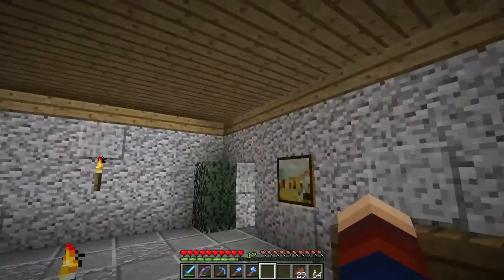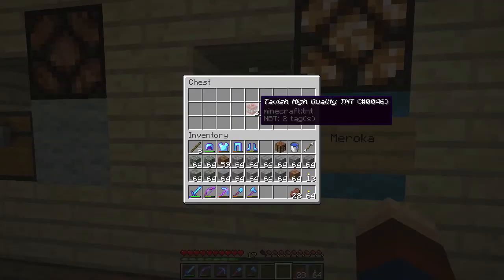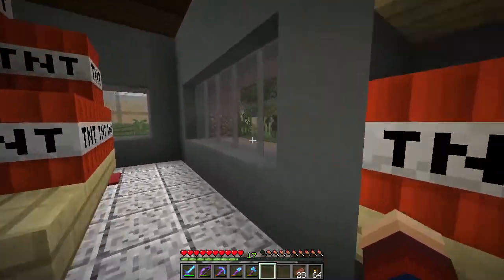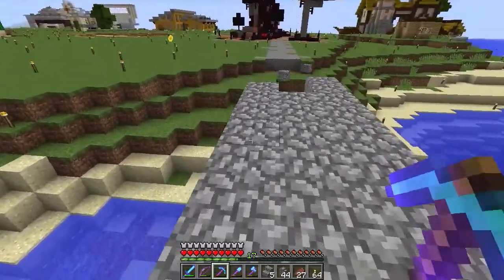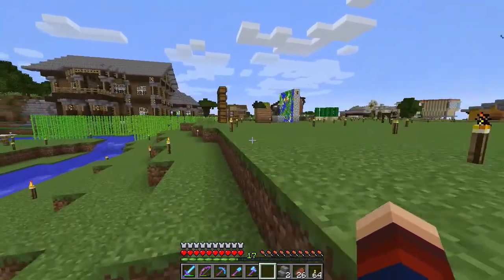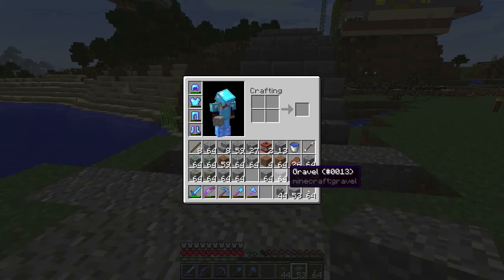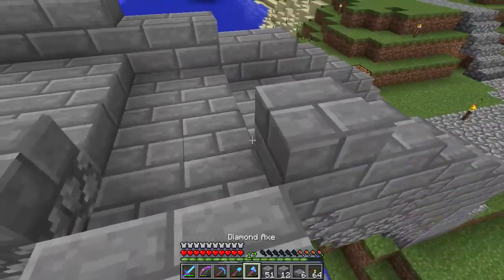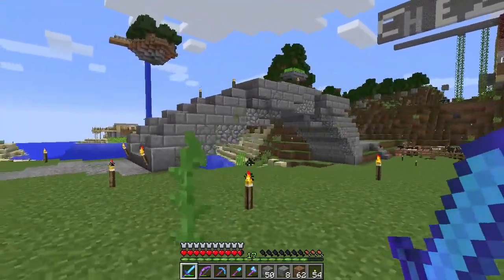Minecraft Strangelands #17 - Bridge Building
Meroka joins the Strangelands Minecraft server for adventure and hijinks.

The Strangelands Minecraft server is a vanilla smp server populated by mainly YouTube personalities. Currently running snapshot 14w30b. Not currently accepting applications.